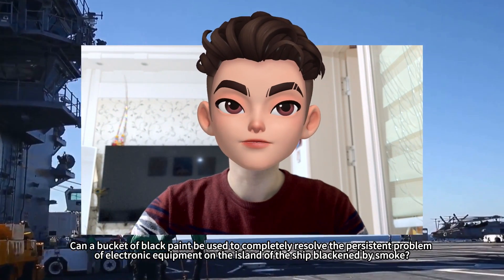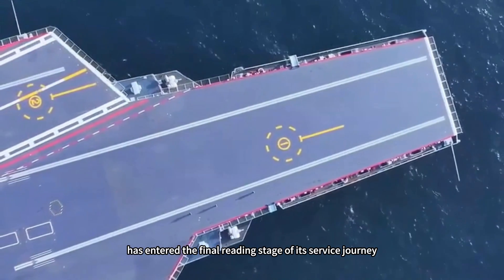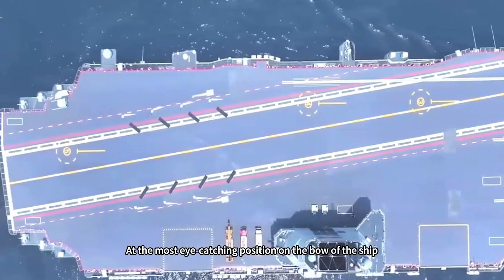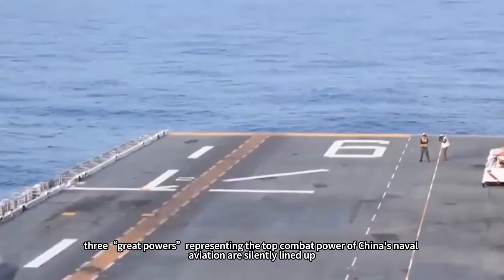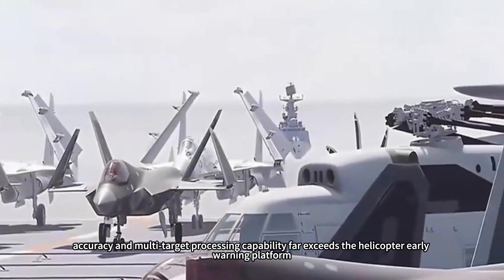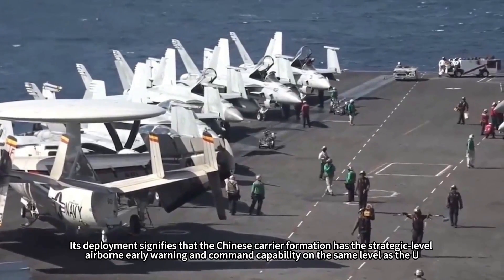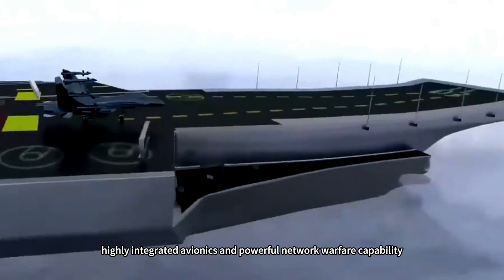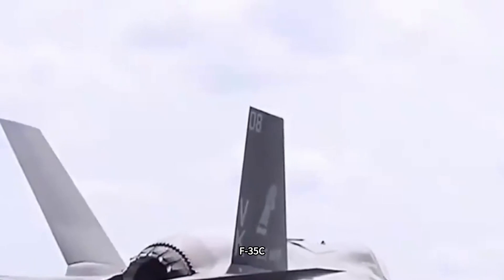Fujian ship has new changes: masts painted black, 37 aprons demarcated.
Can a bucket of black paint be used to completely resolve the persistent problem of electronic equipment on the island of the ship blackened by smoke? When the Fujian ship completed its eighth sea trial and quietly returned to Jiangnan Shipyard's Changxing Island base, careful observers immediately noticed significant changes: the scaffolding on the island, which had been densely covered, had completely disappeared, and the entire ship appeared to have a sense of sharpness that was ready to go. This is far from the end of a routine maintenance, but more like a final polish for the ultimate debut. Every detail of the metamorphosis is conveying a clear signal: the electromagnetic catapult carrier, which carries the dream of China's navy, has entered the final reading stage of its service journey.